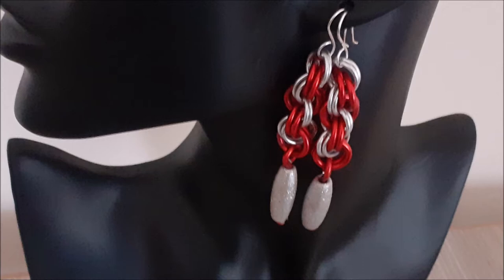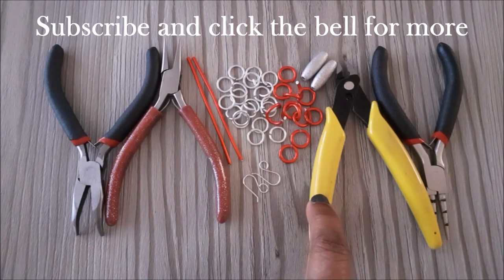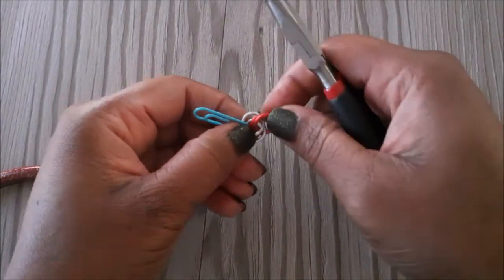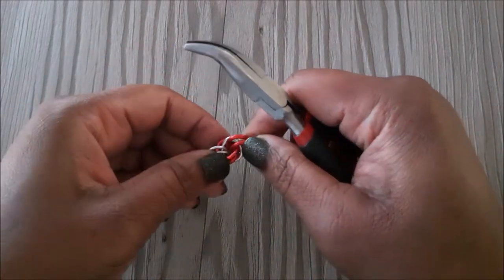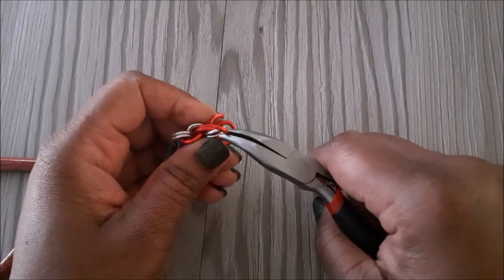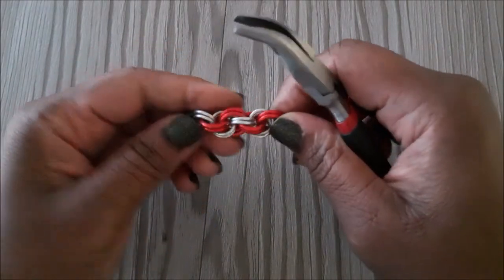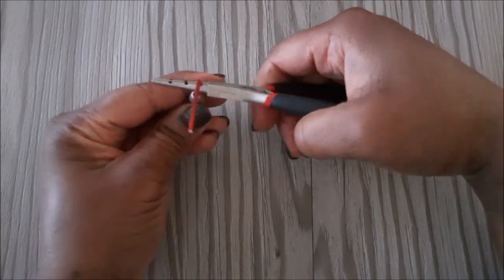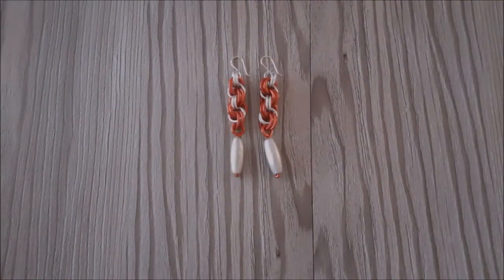Double Spiral Chainmaille Earrings | Dangle Bead Earrings | Chain Mail Double Spiral Rope Weave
All the materials used in this video are listed below

In this video, I share how to make a pair of double spiral chainmaille dangle earrings. I use 10mm jump rings. I use a 14 gauge aluminium wire to make the silver jump rings and a 12 gauge red aluminium wire to make the red jump rings.

Materials
Flush cutter
12 gauge aluminium wire 2 x 3 inches
10mm x 8 silver  jump rings
10mm x 8 red jump rings
Paper clip or a piece of wire